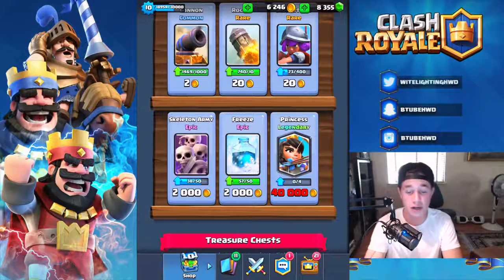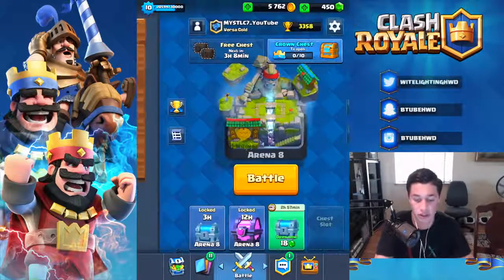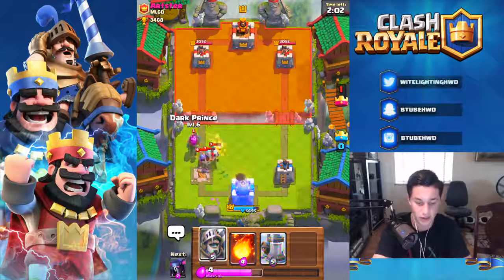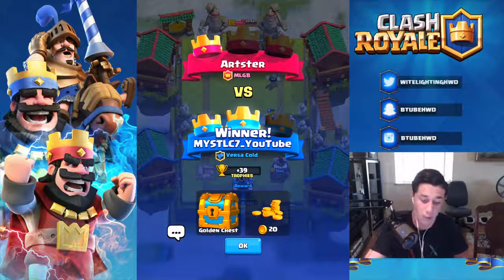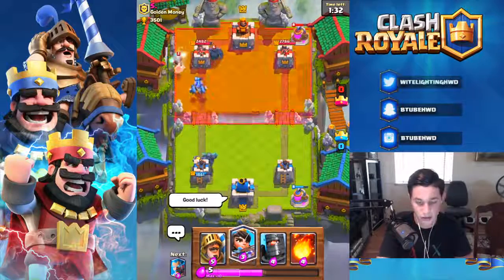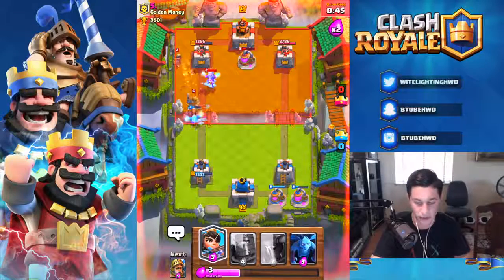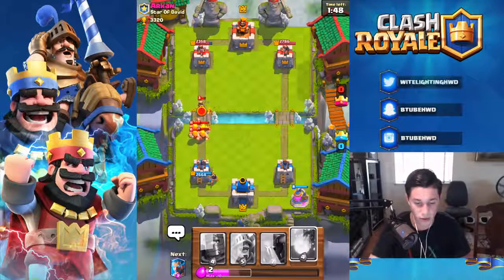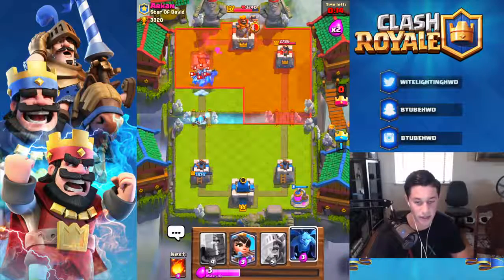Show Best video Hot BUYING BEST LEGENDARY! - Clash Royale - MY #1 LEGENDARY IS IN T Fu part 0. 144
Hot video best 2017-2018 Buying my best Clash Royale mythical card! Epic Sunday cards are beast in Clash Royale!
Click right here for Free Gems! -

Download Kamcord Here! -

Free Gem Guide -

Appbounty Free Gems! -

Music through Dee Dot Jones -